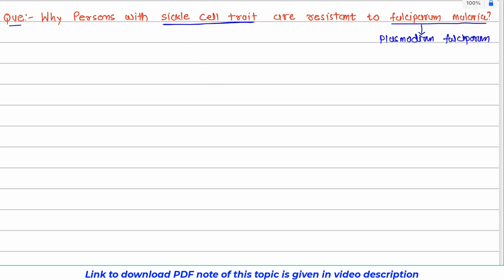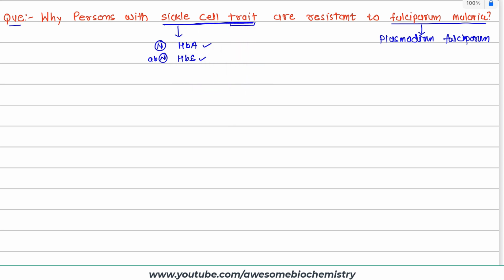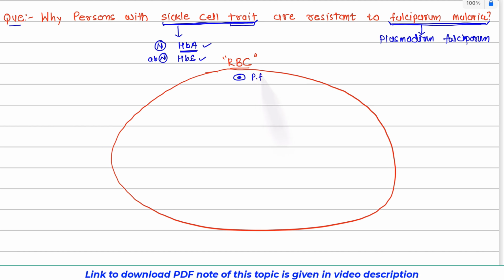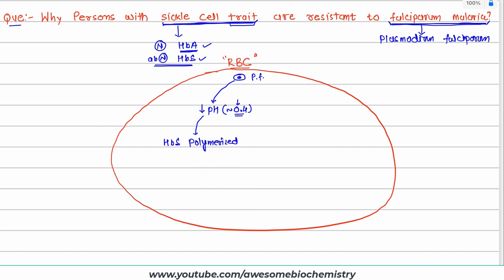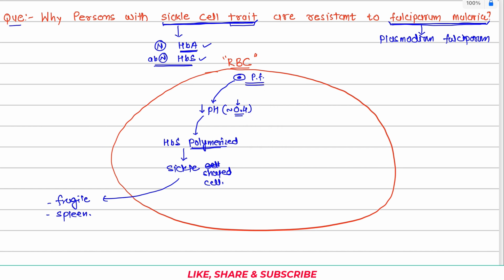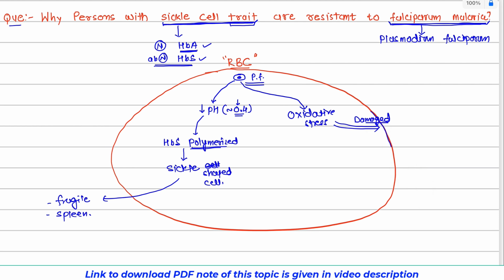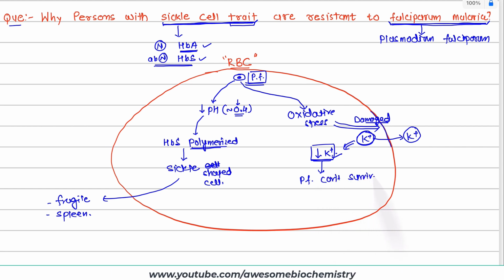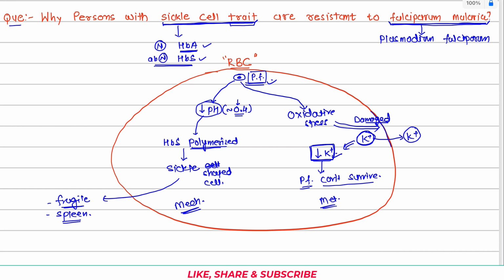Why Sickle Cell Trait Protects Against Malaria | Biochemistry Explained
Ever wondered why a genetic defect in hemoglobin protects against one of the deadliest diseases — malaria?

By the end of this video, you’ll understand two biochemical mechanisms—mechanical and metabolic—that explain how sickle cell trait (HbAS) provides resistance to Plasmodium falciparum infection.

This video explains how the sickle cell trait (heterozygous HbAS) provides natural protection against Plasmodium falciparum malaria. When infected RBCs experience a drop in pH, abnormal HbS polymerizes, distorting the RBC into a sickle shape. These cells are rapidly removed by the spleen, preventing parasite maturation.
Additionally, infection causes oxidative stress, damaging RBC membranes and leading to potassium leakage — an essential ion for parasite metabolism.
Together, these mechanical and metabolic mechanisms explain why individuals with sickle cell trait are resistant to severe malaria — a classic example of balanced polymorphism in evolution.

Related topics to review:
- Structure and function of Hemoglobin
- Oxidative stress in RBCs
- Genetic basis of sickle cell disease